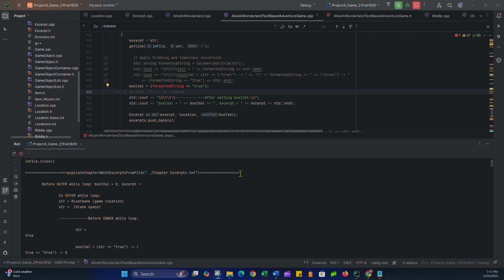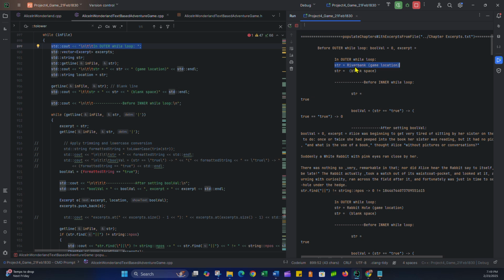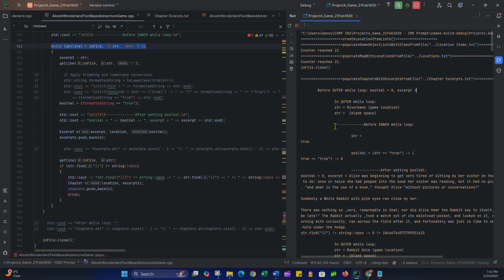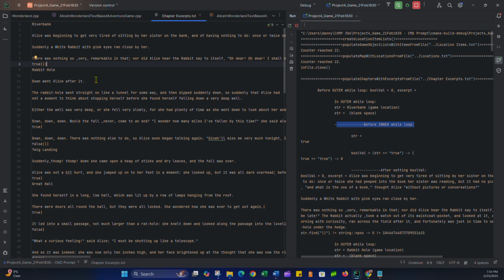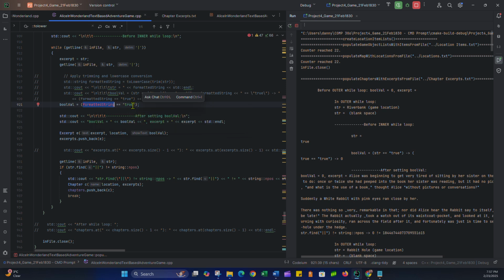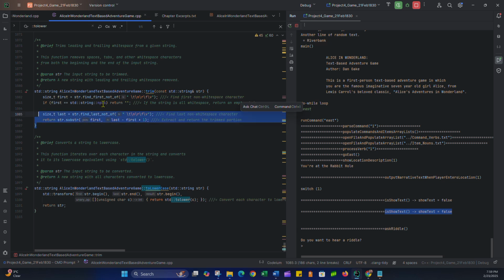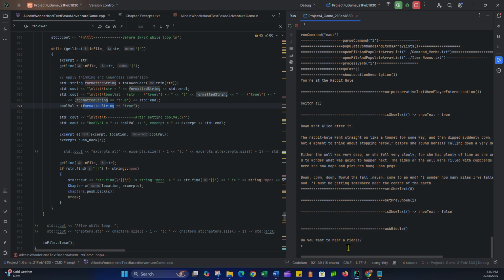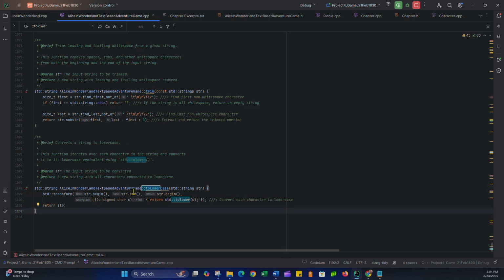COMP 306 - C++ for Programmers Final Project (Video 045)